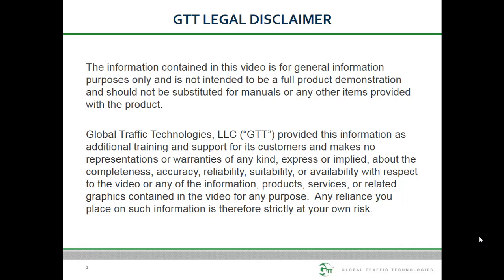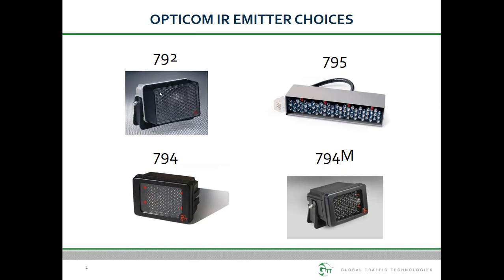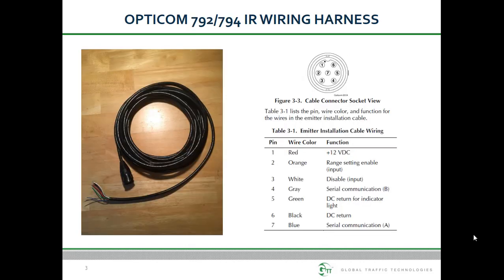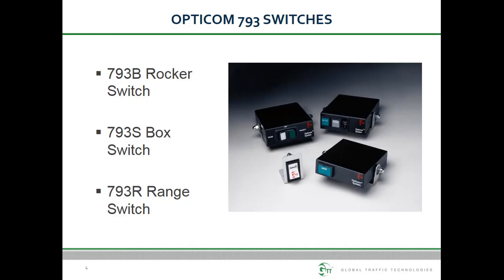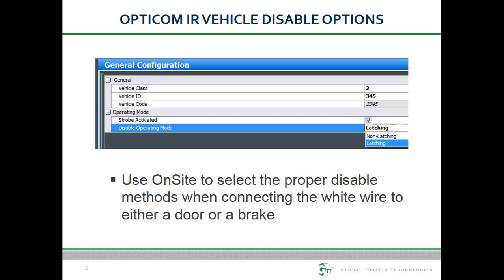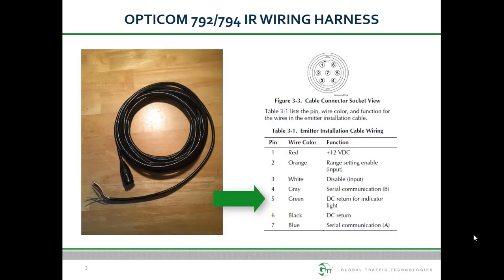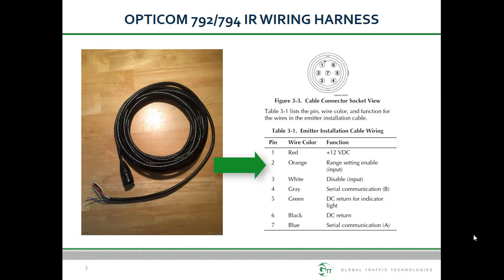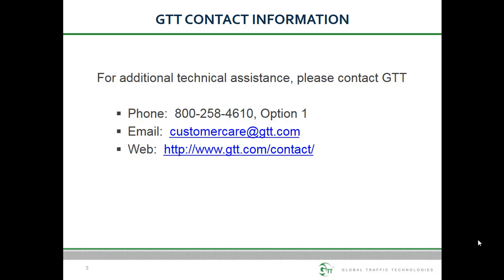Opticom IR Vehicle Wiring